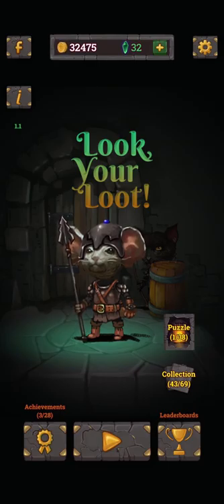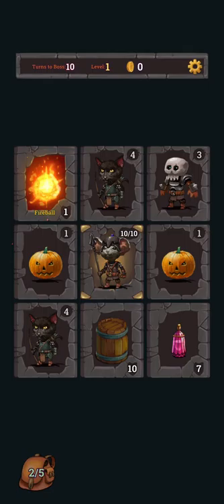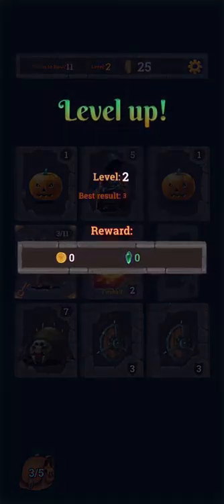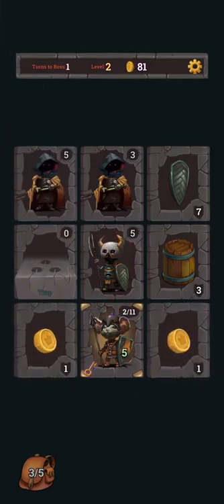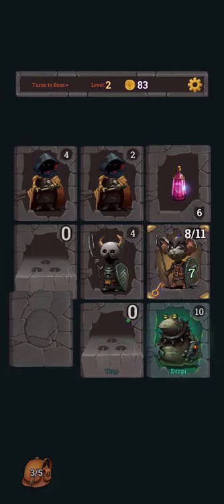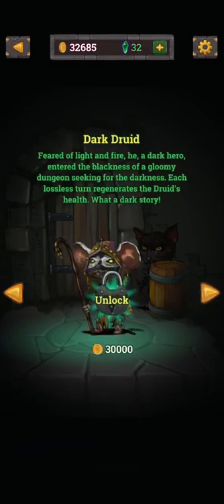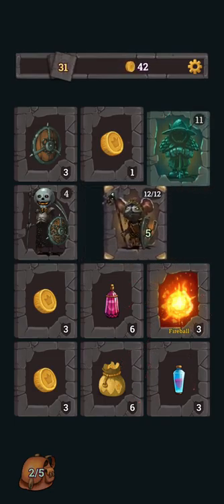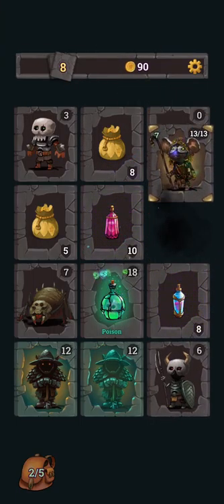Look, Your Loot! - CARD-BASED DUNGEON CRAWLER "CARD THIEF" ALTERNATIVE | MGQ Ep. 465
Let's play Look, Your Loot! for Android / iOS!

🎮 Look, Your Loot! Review by NimbleThor
Look, Your Loot! is a well-made card-based dungeon crawler inspired by Card Thief that sets itself apart by having multiple game-modes, all of which are available in the free version of the game.

Our goal is to get as far as possible into a dungeon consisting of a 3x3 (or 4x3) grid of cards that can either contain enemies, potions, or loot. At certain intervals, we'll meet a boss card too, and once we defeat it, we level up and get to pick 1 of 2 random power-ups that last until we die.

With 11 unique heroes to play as (unlocked through in-game gold or premium currency) and multiple game-modes, the game is very enjoyable and has a decent level of replayability as well.

Monetization happens through ads that appear from time to time when we die, which can be removed through a $2 iAP, and additional iAPs to buy premium currency to unlock 4 of the heroes.

Hope you enjoyed this Look, Your Loot! gameplay video, which is the newest episode in my Mobile Gaming Quest (MGQ) of finding the very best mobile games every single day, sharing my first impressions with you fine folk!